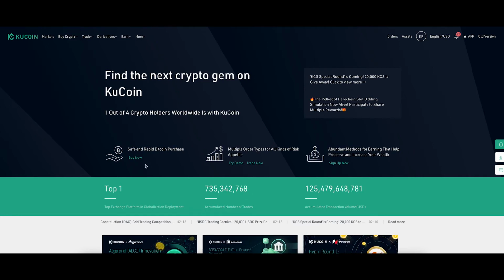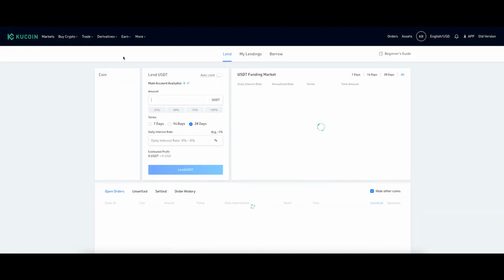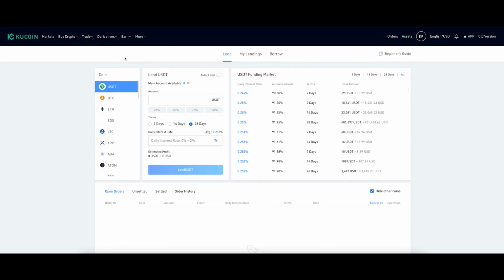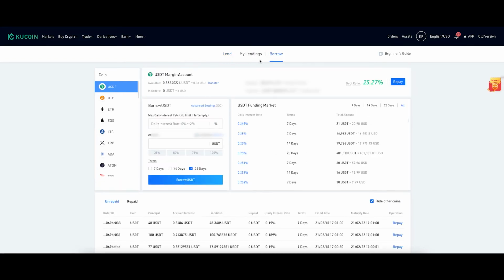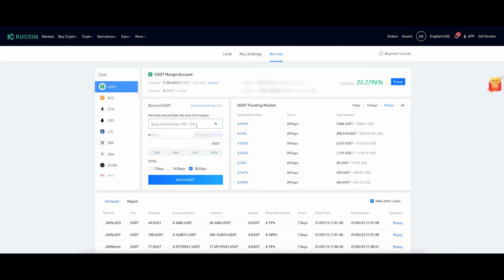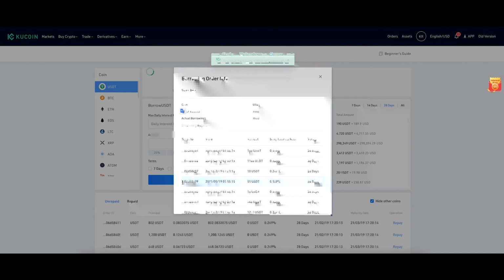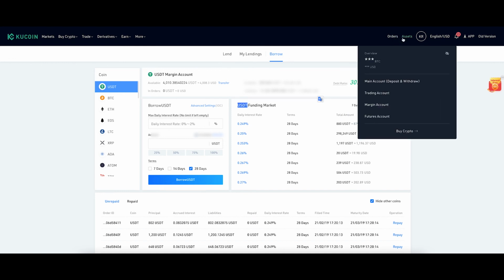KuCoin borrow $4k in 4 mins!! For Eth and BTC margin trading!!! How to tutorial, trade ADA and DOT !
KuCoin Tutorial on borrowing USDT for margin trading. This is a part 1 video on KuCoin borrowing, lending, and the different market strategies.
As always my friends;

*Stay Happy, Healthy, & Wealthy Crypto Family!*

! ! ! D E A L S  &  D I S C O U N T S ! ! !

BYBIT
Join me at Bybit and get $10 bonus in BTC! Plus, up to $600 worth of rewards await in your Bybit Rewards Hub.